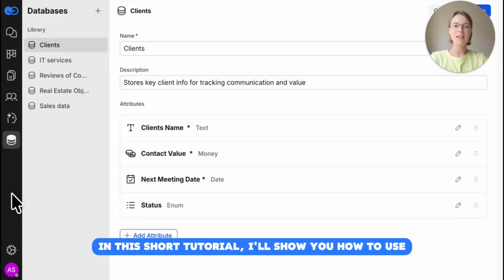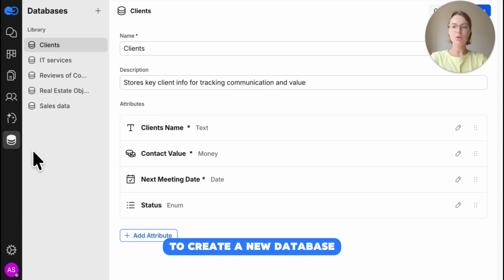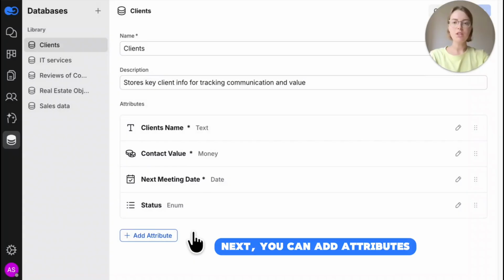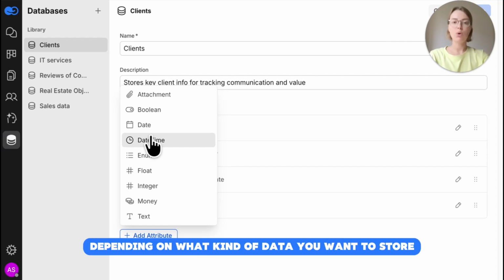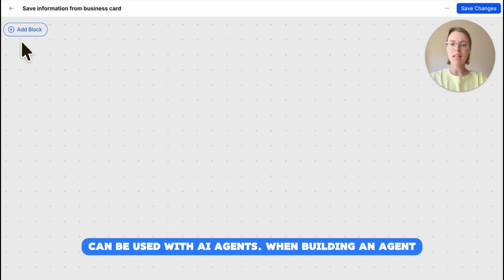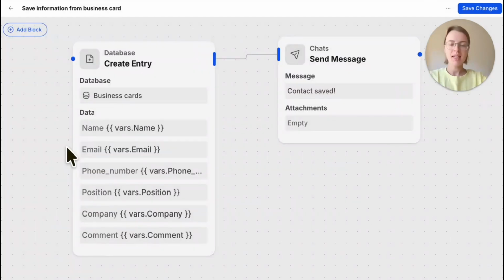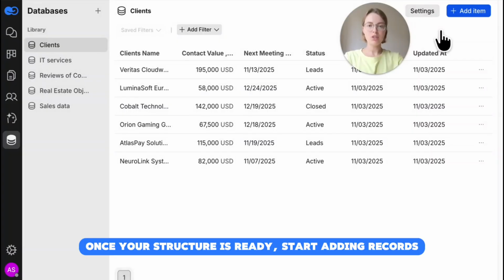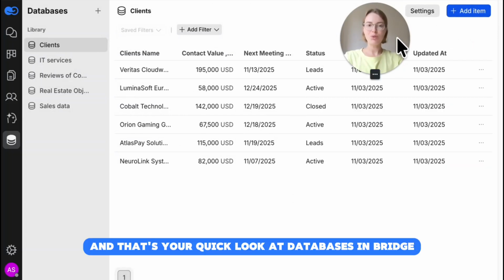How to Use Databases in BridgeApp. Organize, Structure & Automate Your Team’s Data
Hi everyone! 👋 In this short tutorial, you’ll learn how to use Databases in BridgeApp — a powerful way to structure, visualize, and automate your team’s data.

In this video, you’ll learn:

🔹 How to create a database — name it, add a description, and set up your structure.
🔹 How attributes work — text, date, money, boolean, and other types for building flexible data tables.
🔹 How to add records — each record becomes a clean, structured entry your whole team can use.
🔹 How databases connect with AI Agents — using skill blocks like Database → Create Entry to automatically save collected information.
🔹 How attributes map directly to variables — allowing agents to instantly create new records in your Business Card database or any other table.

BridgeApp Databases give your workspace a unified source of truth — easy to build, easy to use, and fully integrated with automation.